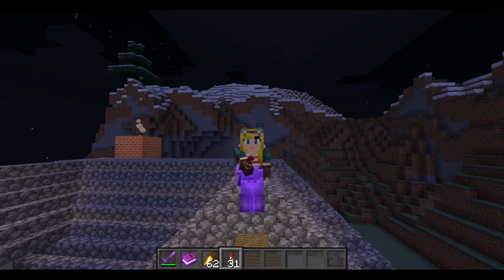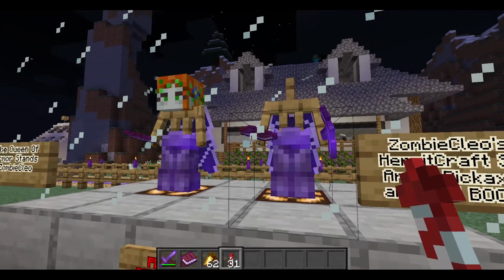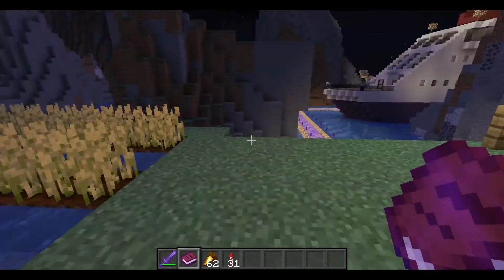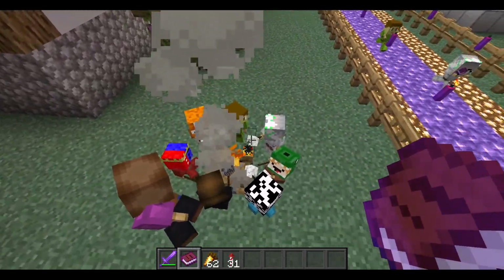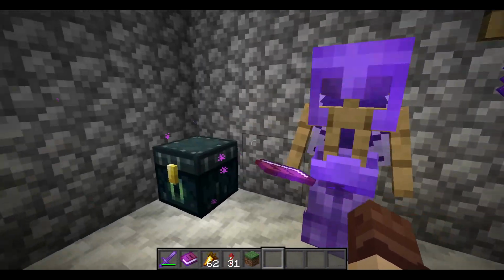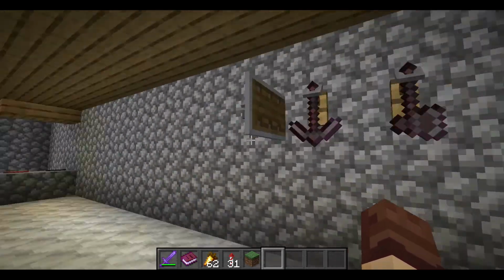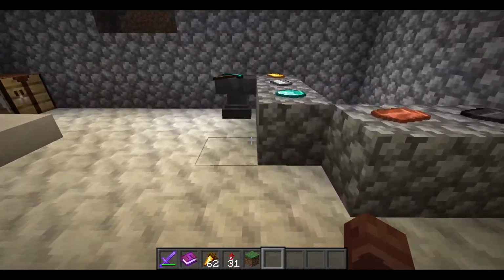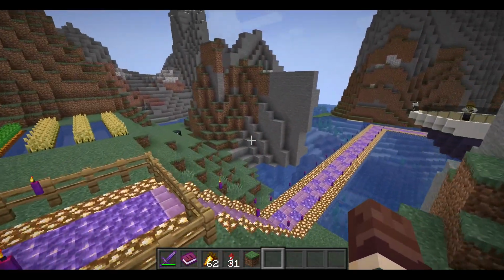My Minecraft World Tour So Far